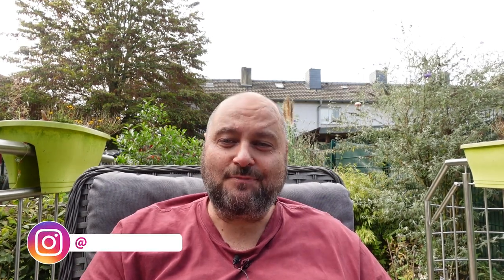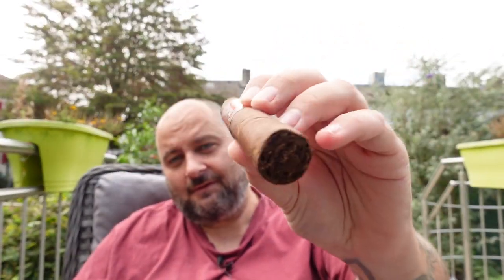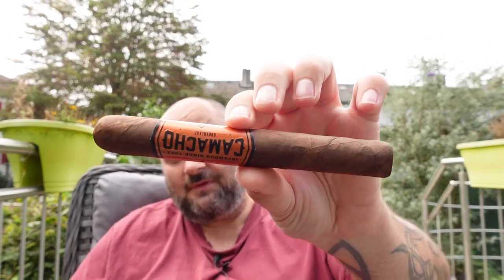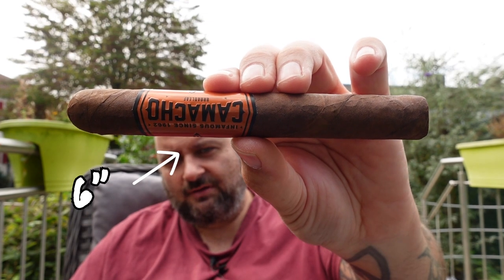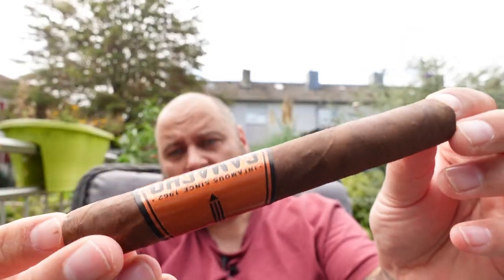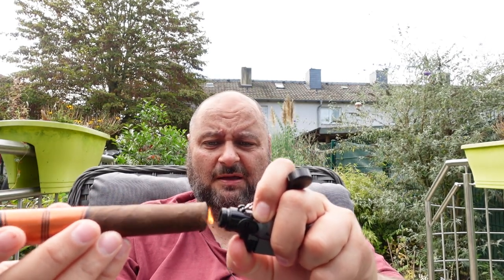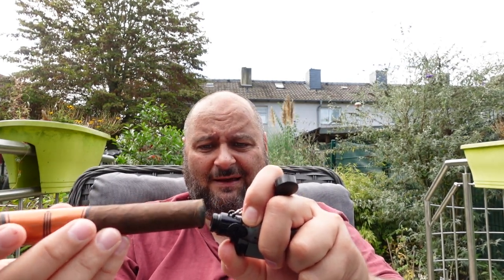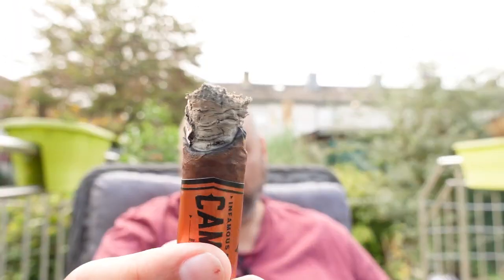Camacho Broadleaf - Cigar Review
Camacho released their new Broadleaf Series that features a all new Broadleaf from Honduras.